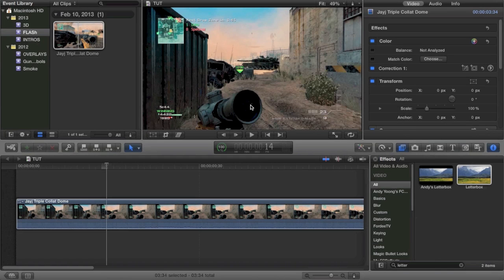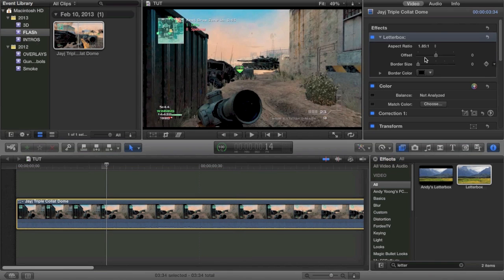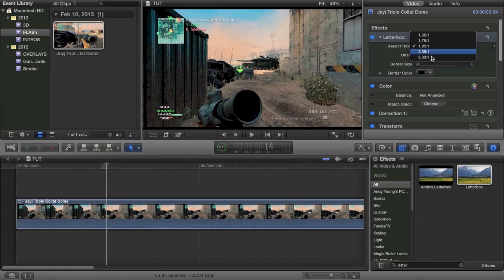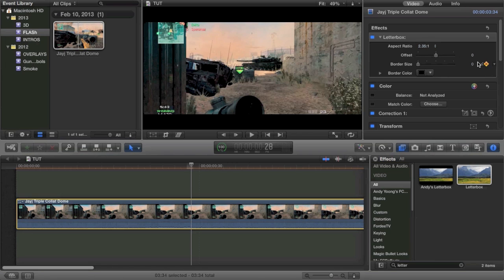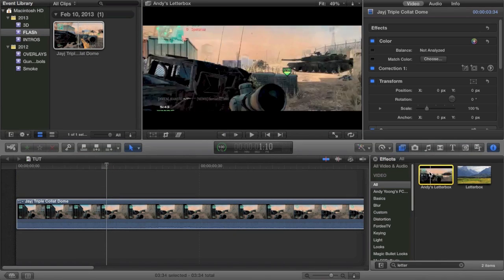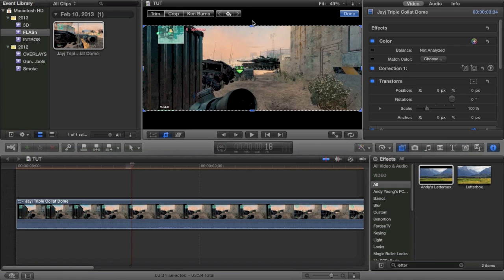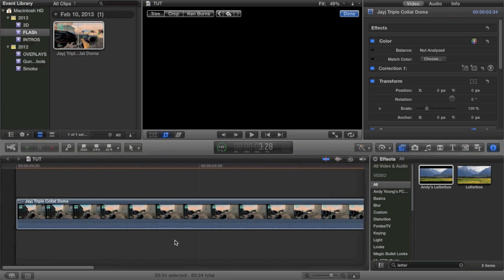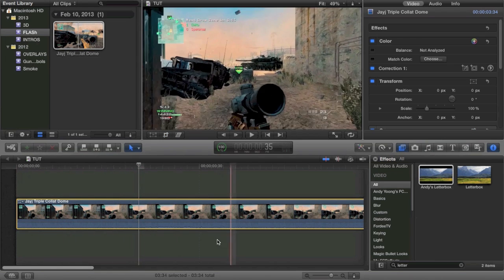Letterbox or Ultra Widescreen Tutorial for FCP X | Episode 21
Other Tutorial Producers:
A simple but useful tutorial to help you guys make your edits more cinematic or epic.